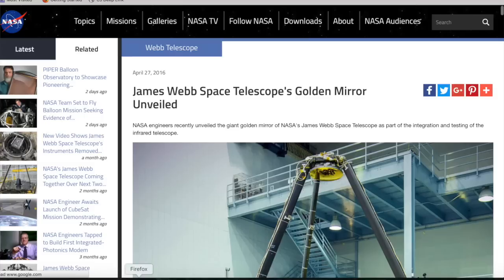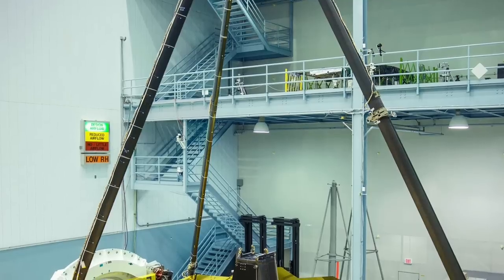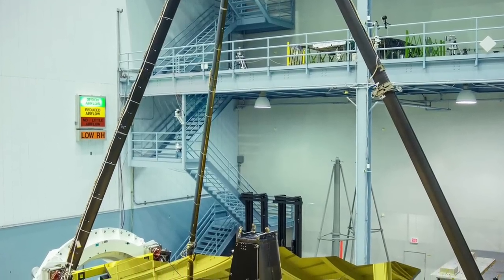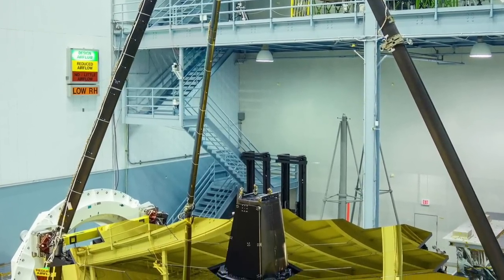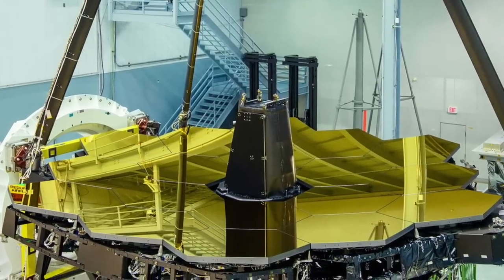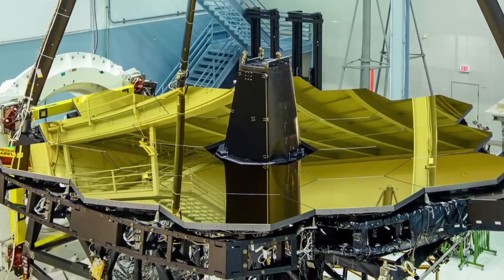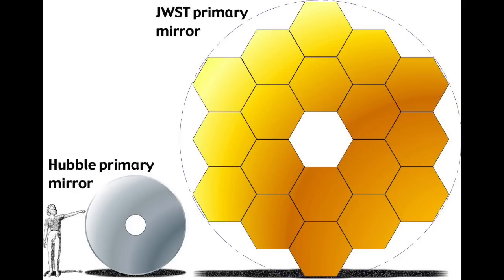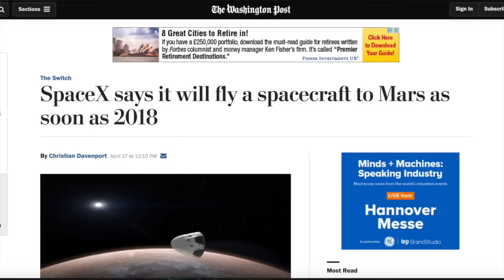SFN #162: JWST Mirrors Uncovered; K2 is Back to Science; Where are HubbleHangouts?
Kind of a strange episode this week.  Thanks for bearing with me.

Links to the stories this week:
JWST Mirrors:

Patrons receive the weekly episode on Wednesday and can suggest stories to be covered on SFN.  Thanks to all of you who have already supported!